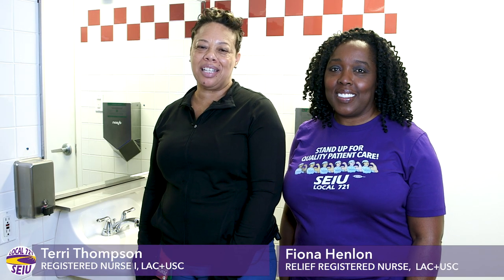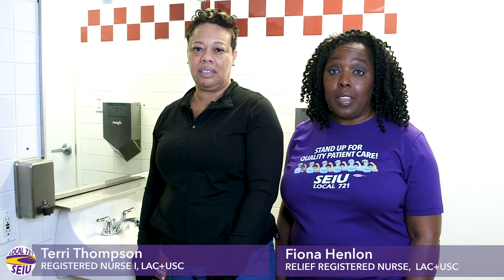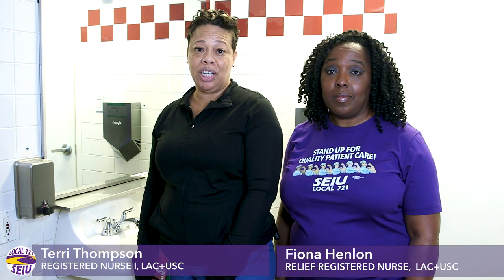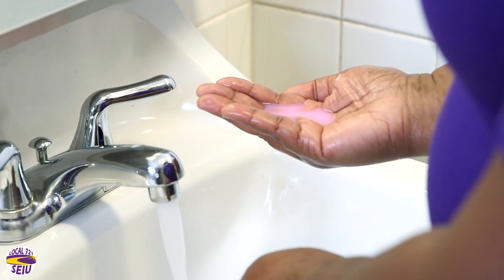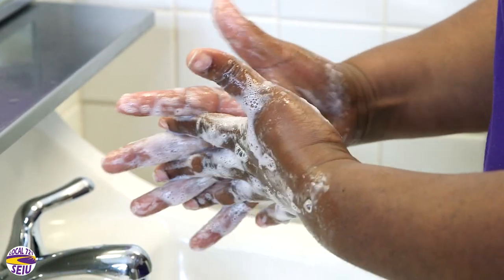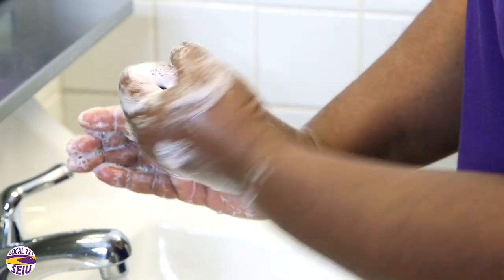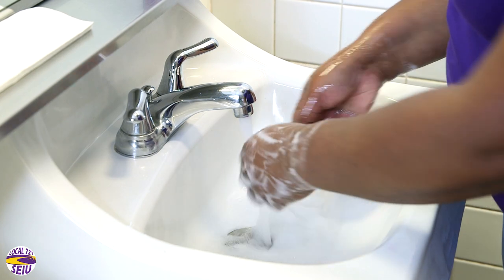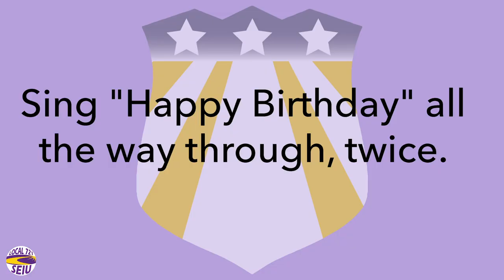Protect Yourself: Wash Your Hands!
SEIU 721 Registered Nurses Terri Thompson and Fiona Henlon demonstrate proper hand washing techniques as outlined by the World Health Organization.